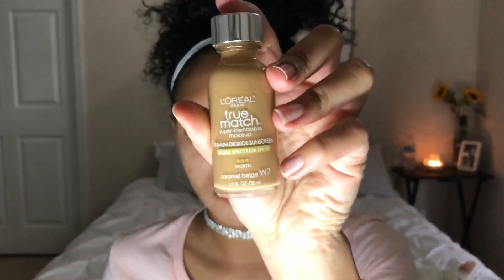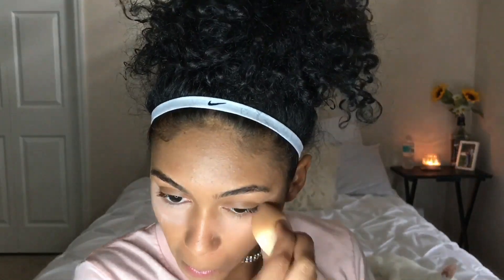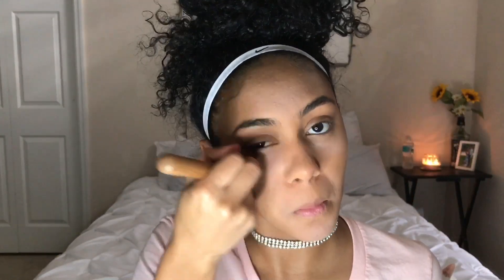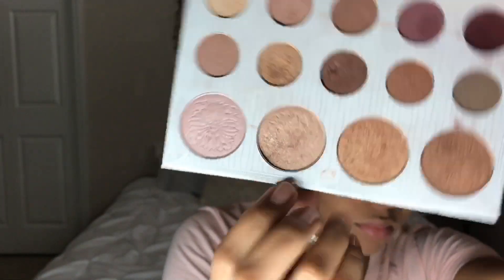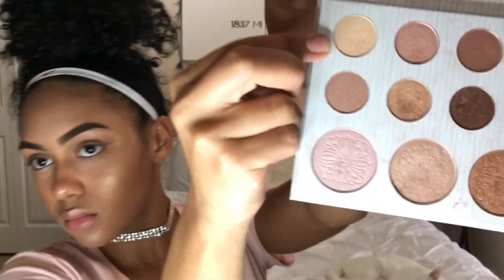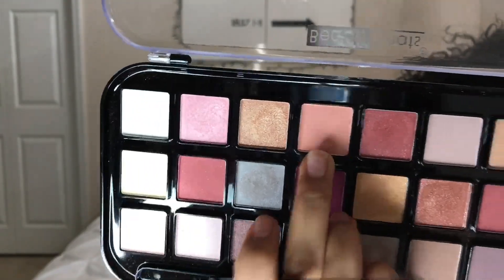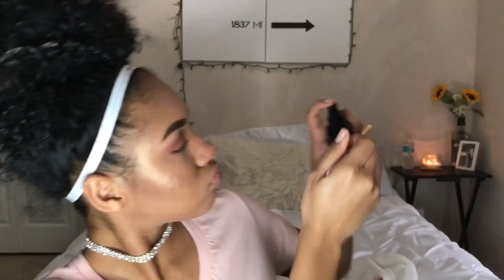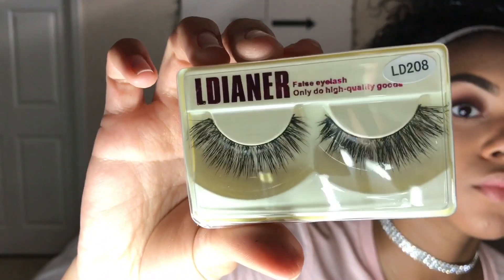VALENTINES MAKEUP LOOK | Curlycrownz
Get ready to WOW your special man or lady with this simple, sexy Valentines look. Hope you guys enjoyed!💕✨

~DIAMOND CHOKER

Thank you so much for checking out my channel!!!😁

FAQ:
~How old are you?
     17
~What are you mixed with?
     Caribbean, White, and Japanese
~What do you film/edit with?
     My iPhone 7 Plus/iMovie

Love you!
       xoxo, Curly ;*